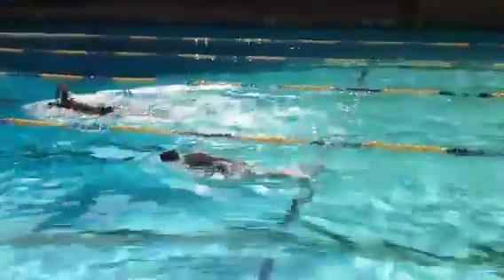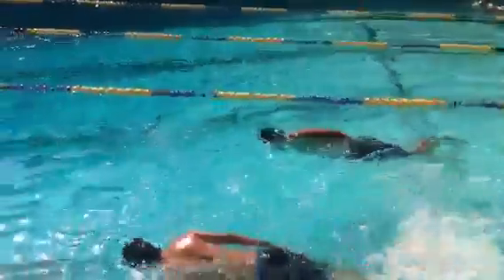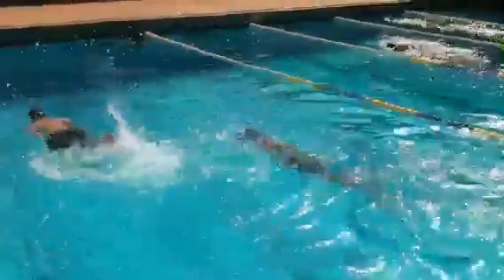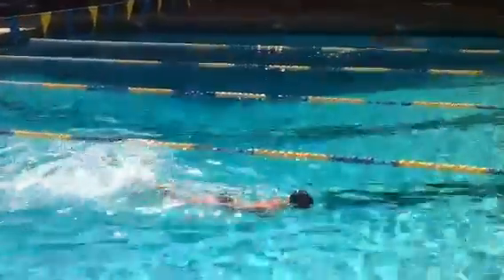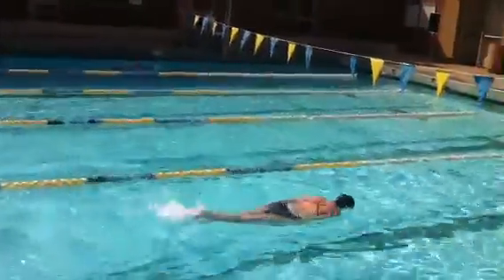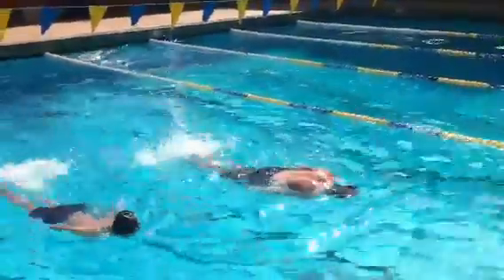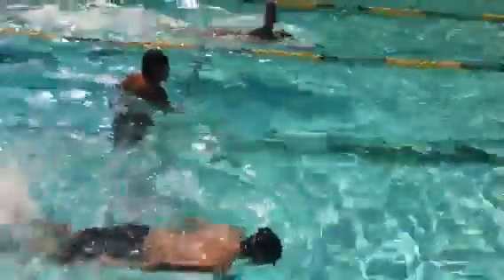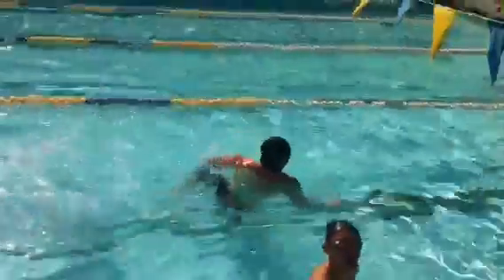Freestyle Clinic: Side to Side Drill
Great for body rotation and breathing